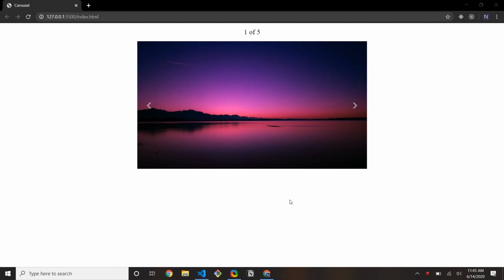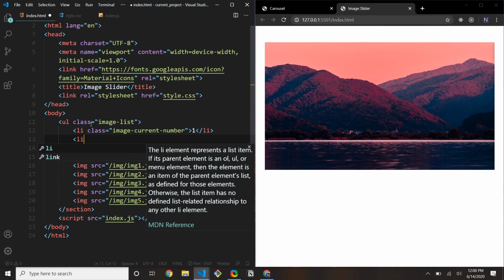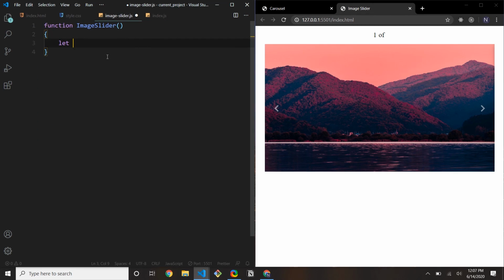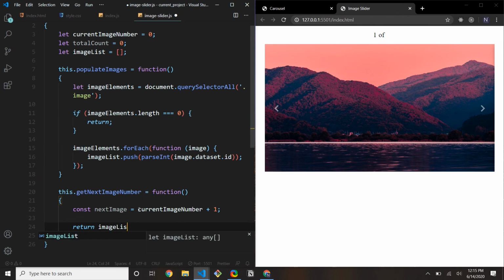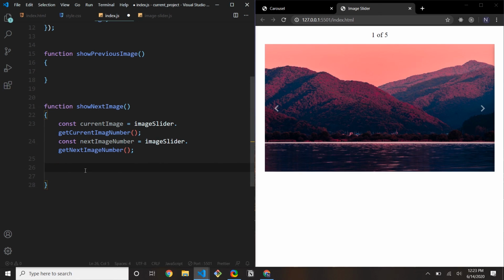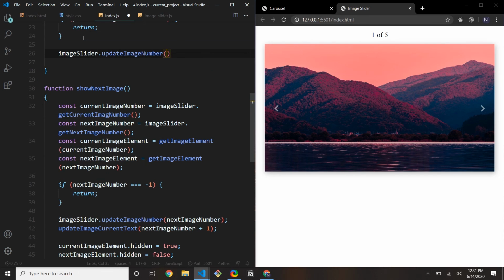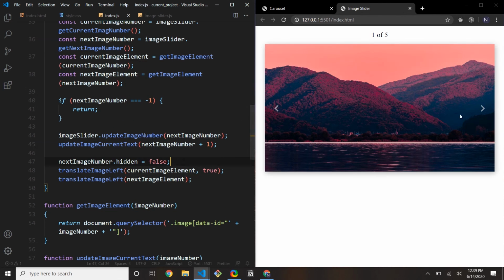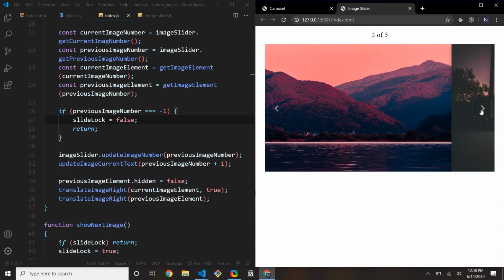Image Slider Frontend Project (HTML, CSS, JavaScript)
In this video, I show you how to create a carousel image slider. You may have seen this in a css framework like bootstrap or materializecss.
We will be using HTML, CSS, and JavaScript to build out this project.